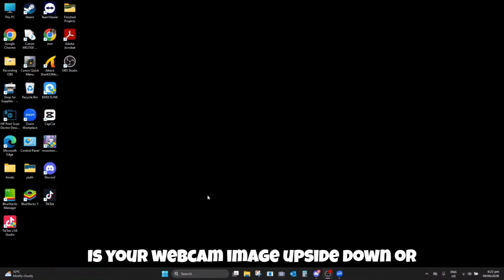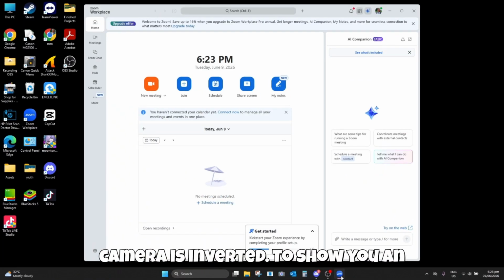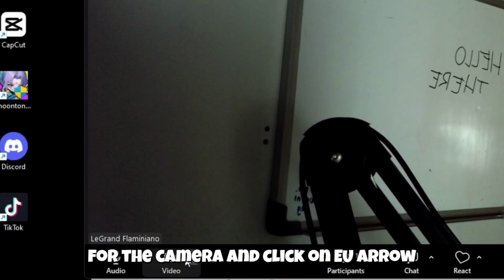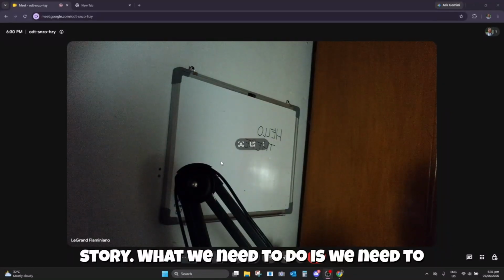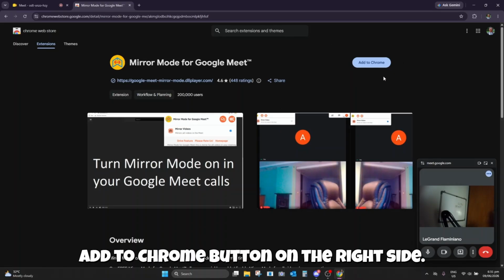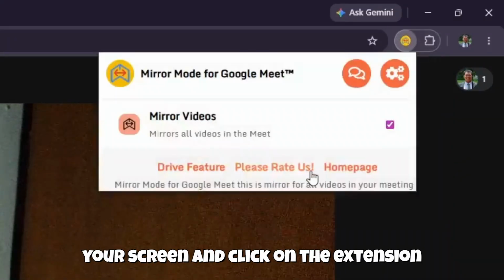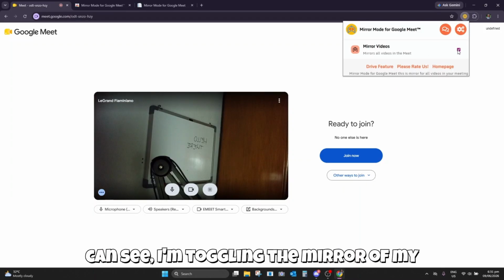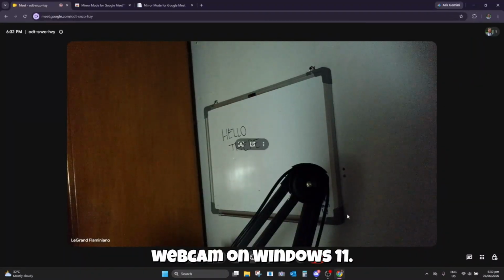Is your webcam image upside down or mirrored incorrectly on Windows 11? (Fix)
Is your webcam image upside down or mirrored incorrectly on Windows 11? (Fix) Follow this simple tutorial to correct webcam orientation problems and restore a normal camera view. Learn how to adjust camera settings, update drivers, check video conferencing apps, and troubleshoot common webcam issues. Whether your webcam appears flipped, mirrored, or inverted, these easy steps can help fix the problem and improve video quality on Windows 11 devices.